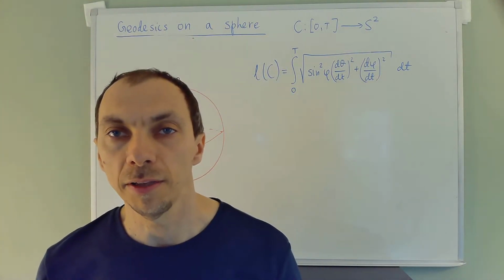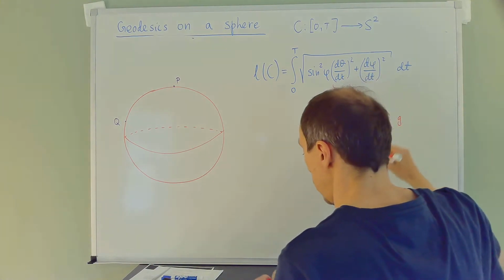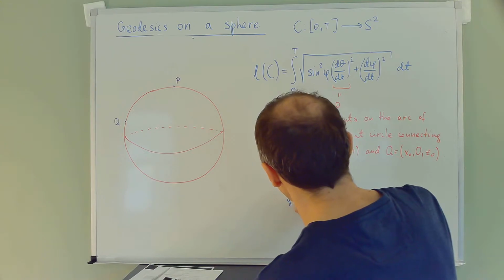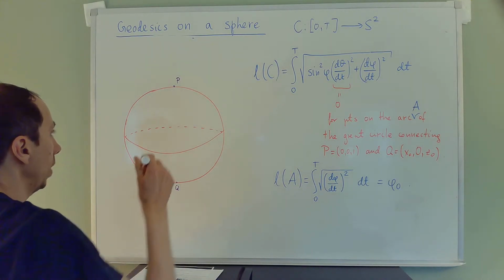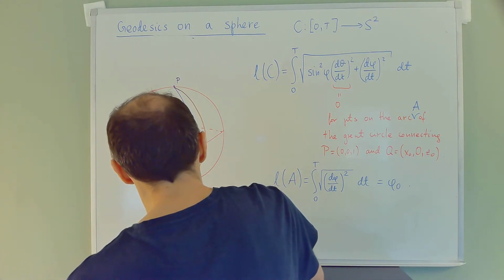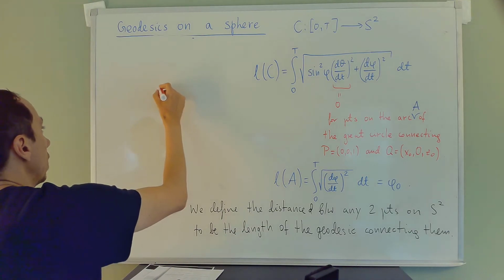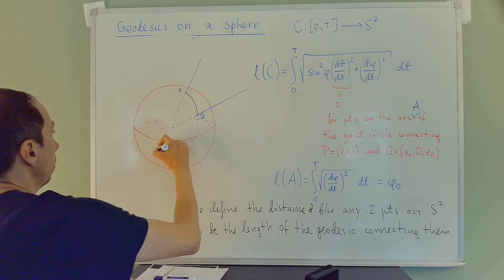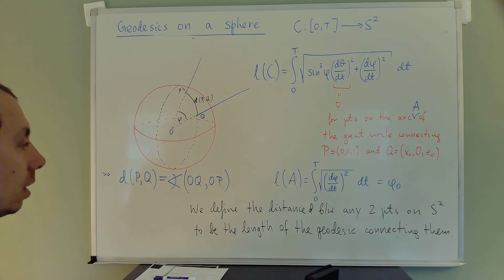Math 618 Lecture 7 Geodesics on a sphere (part 3)